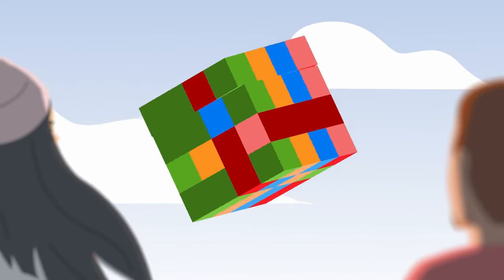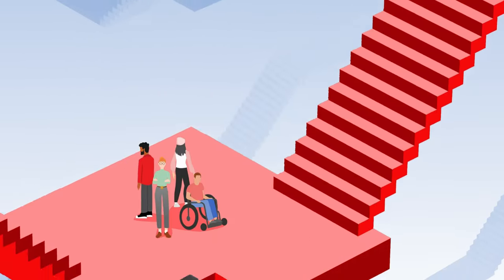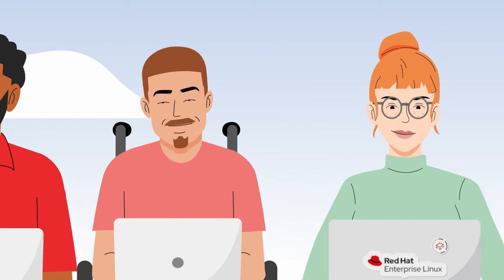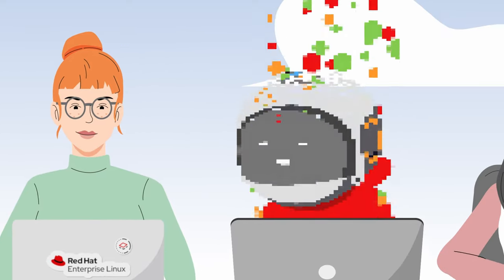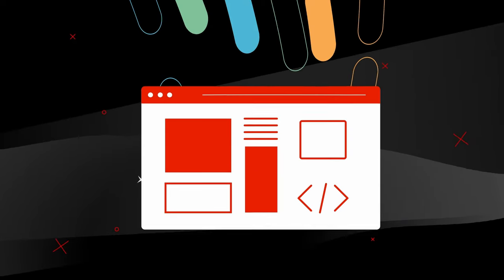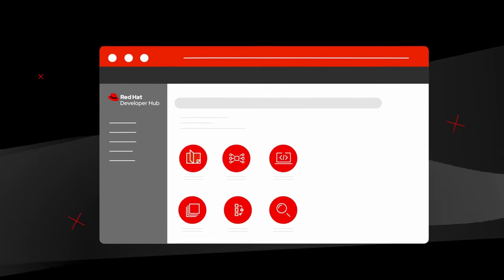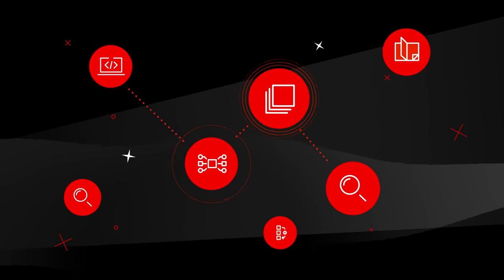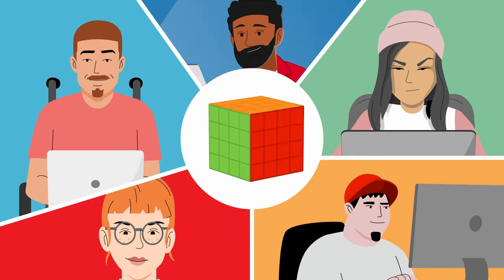Say hello to Red Hat Developer Hub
Development teams know all about solving problems. You’re naturals at it, constantly looking at challenges in new ways, and unlocking answers with innovative solutions. But even so, developing software gets more complicated every day. With so many frameworks, technologies, and tools to learn; security and compliance standards to meet; new team members to onboard, and knowledge gaps to fill, every problem needs its own unique approach, and creating applications from a standing start can put real strain on your brain.

But what if you had a little helper? A self-service portal by your side, ready to point you in the right direction And start you off at a sprint? Built from the CNCF open-source Backstage project… say hello to Red Hat Developer Hub.